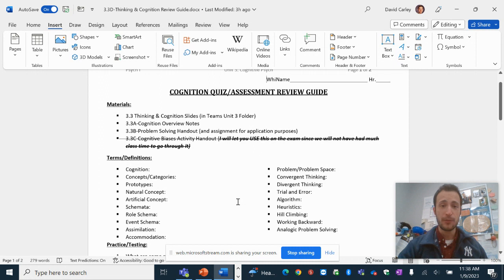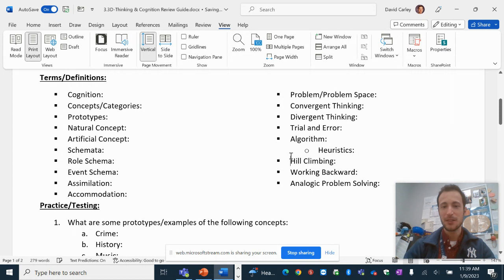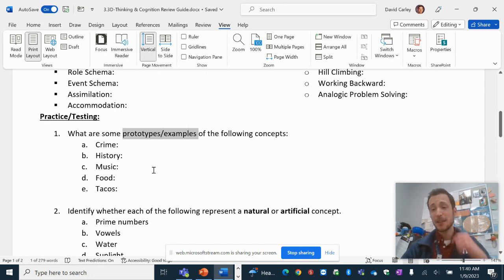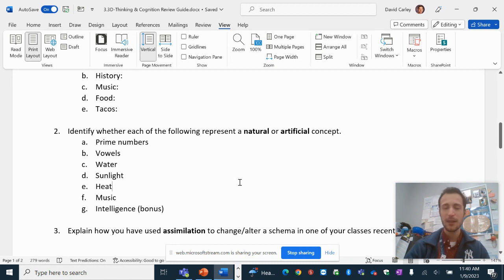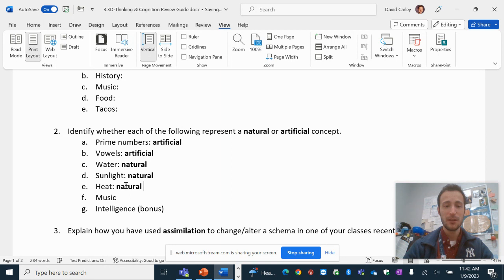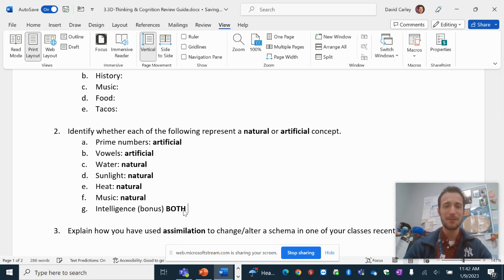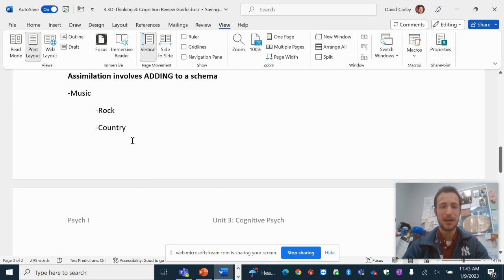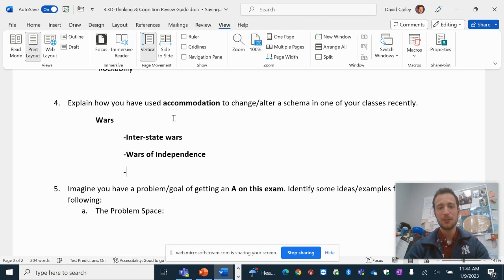Cognition Review Pt 1